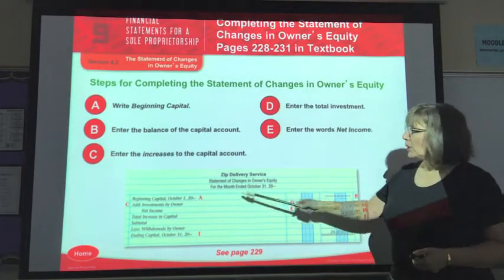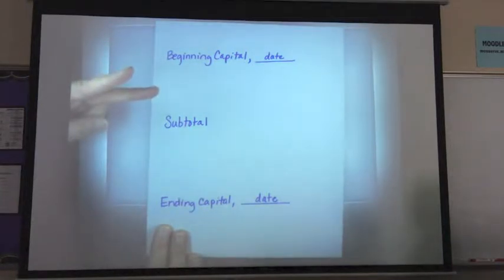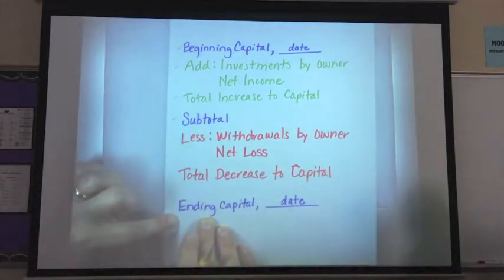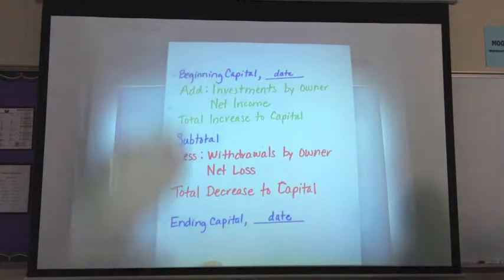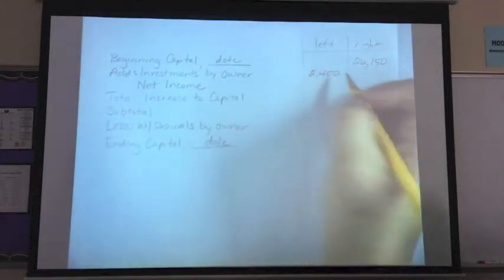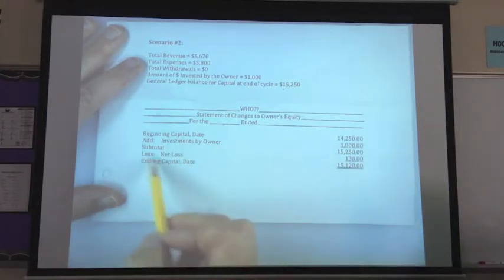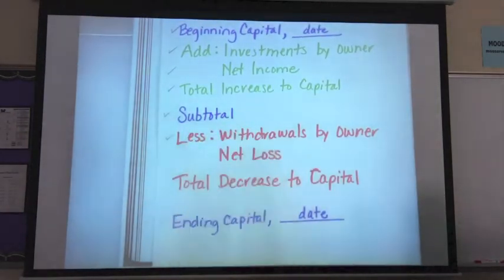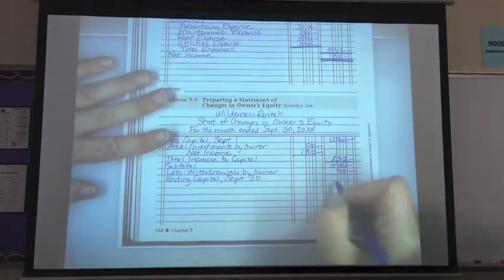Chapter 9 - Statement of Changes in Owner's Equity